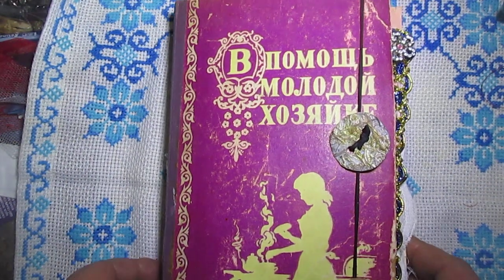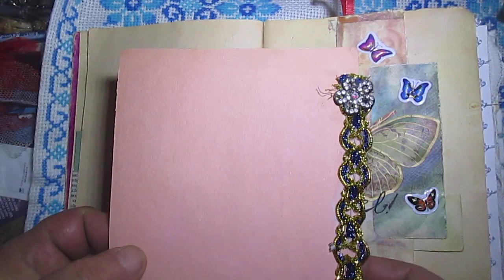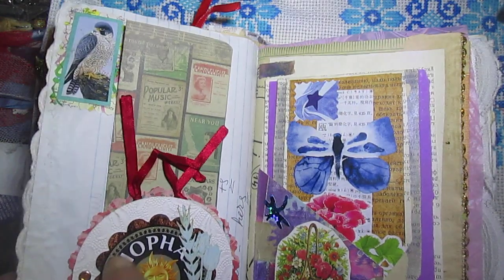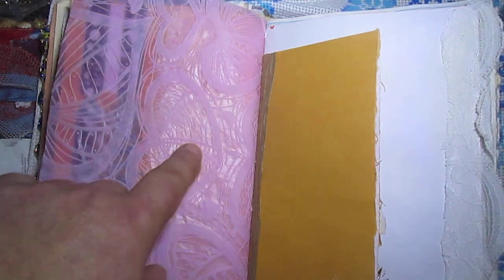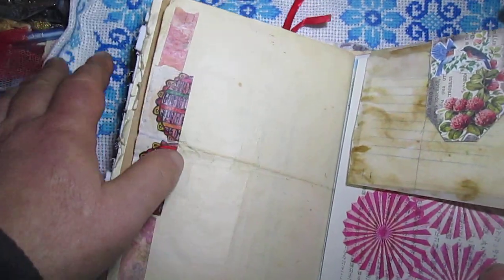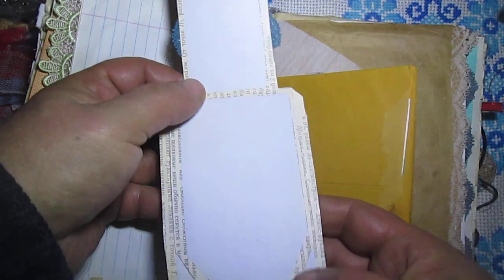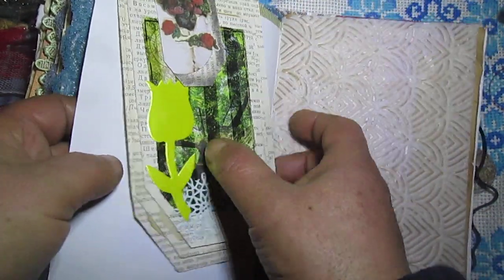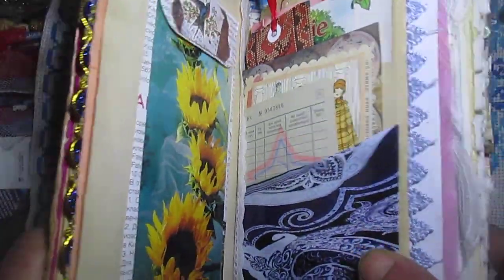Journal "To help the young mistress"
If someone in this junk journal saw some cool ideas for themselves - you can use them without any doubt. Allowed! lol